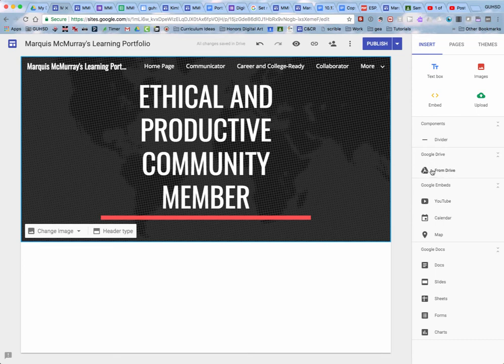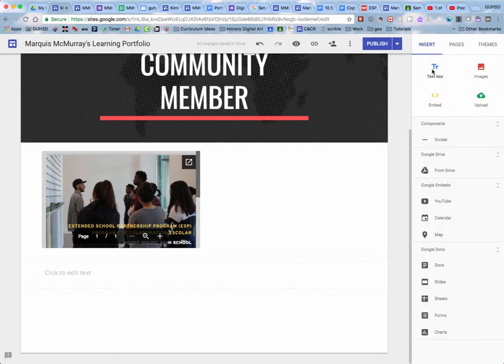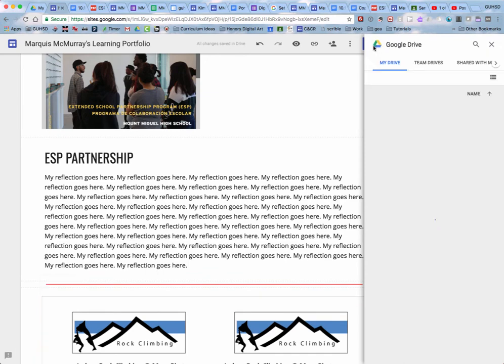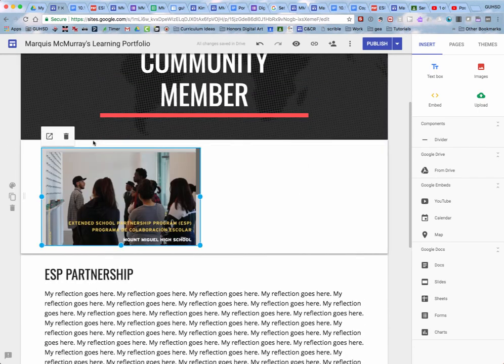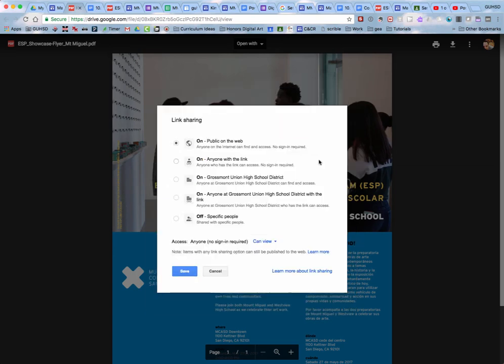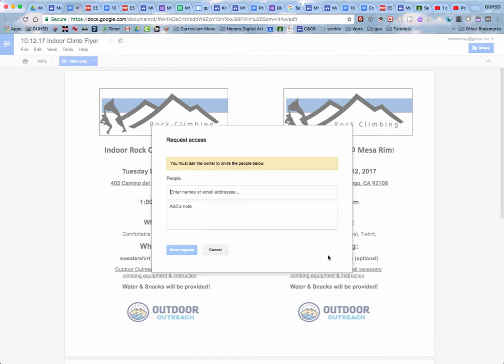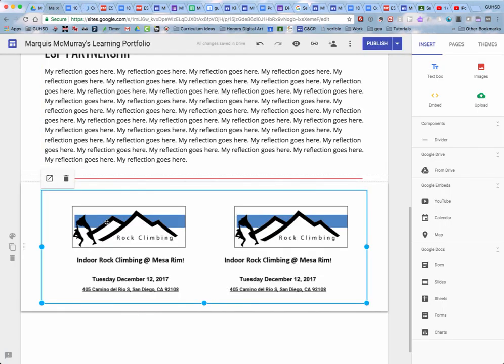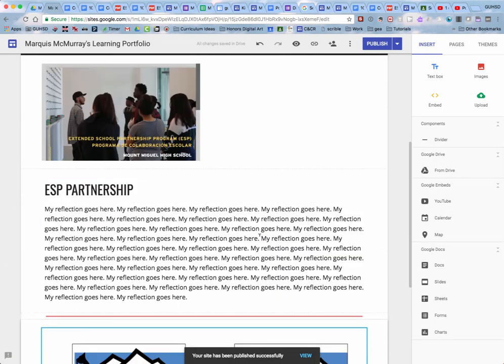Post to Portfolio